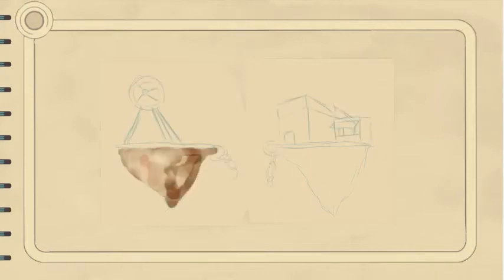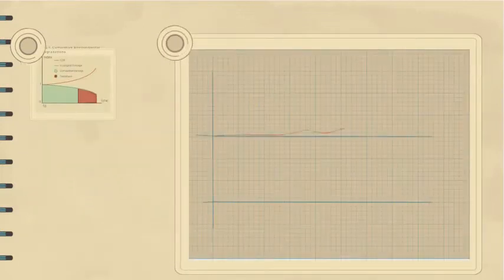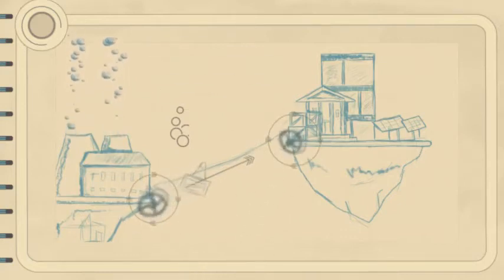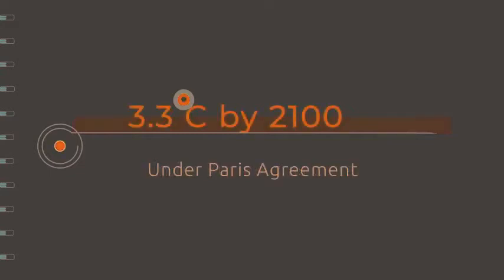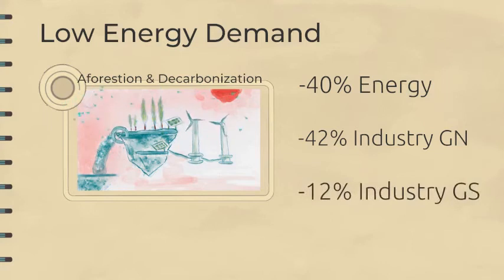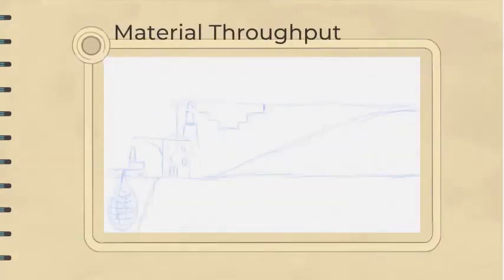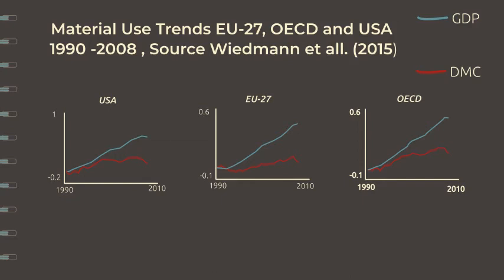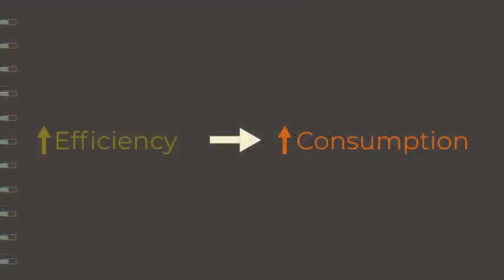Degrowth and Environmental Justice: Decoupling (Is sustainable growth led development possible?)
Based on a paper by Jason Hickel and Giorgos Kallis
Decoupling refers to the separation of economic value creation material extraction and pollution. Ecological limits pose a challenge to growth led development and the low historical and predicted rate of decoupling suggests that long-term sustainable growth led development is impossible. While it is important for some developing countries to increase their ecological impact in order to achieve a minimum social standard of living overall we should try and achieve development goals through extensive redistribution programmes and a direct focus on human welfare rather than economic growth. Further, continued environmental destruction for growth under the current will further worsen environmental injustice.  And environmental justice means that only very selective growth should be pursued to remain within a safe ecological limit for humanity. (All ecological overshoots are driven by overconsumption in the global north rather than neo-Malthusian ideas of overpopulation in the global South, but more on this in another video)

There has been absolute decoupling of fossil fuel emissions from growth in wealthy countries, and a rapid transition to renewables is a viable option for remaining below a 2-degree increase by 2100 but this is much easier to achieve with very low or growth and easier still with degrowth.  Most scenarios that show otherwise depend on bioenergy with carbon capture and storage a highly speculative and probably costly technology. Decarbonization with low rates of growth or agrowth is just about possible though.

However, our dependence on material inputs and pollution more generally is much more difficult to decouple. There is no sign of an environmental Kuznets curve regarding dematerialization and a reduction in environmental damage more broadly. If measure using direct material consumption it appears wealthier countries have decoupled, but using material footprint a consumption-based measure this trend reverses.

Sources:

Hickel, J. and Kallis, G., 2020. Is green growth possible?. New political economy, 25(4), pp.469-486.

Software used(All open Source):
    • Blender
    • Ardour
    • Inkscape

Music(All under creative commons):
November by Kai Engel
September by Kai Engel